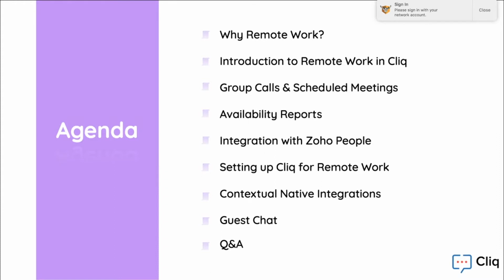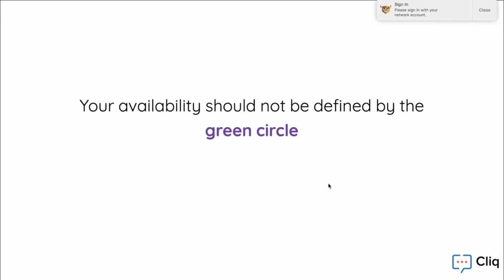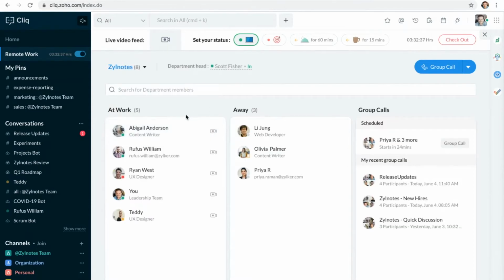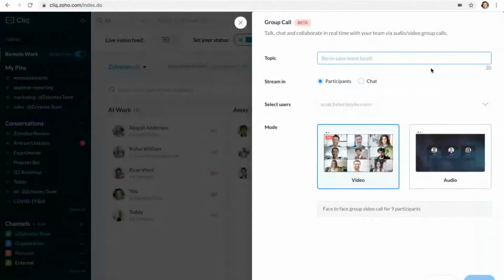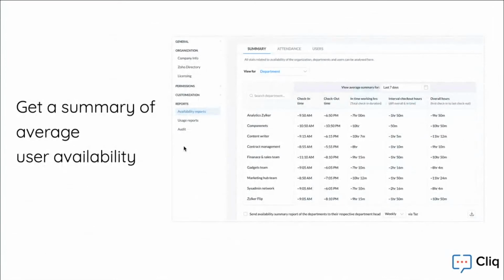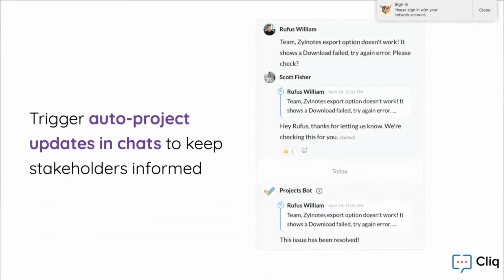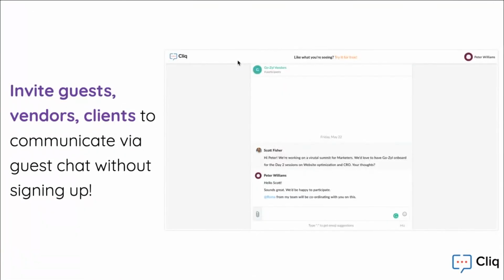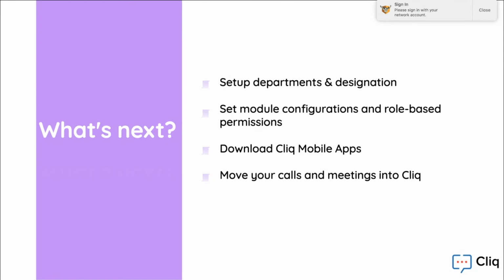Remote Work: Bring your office into Cliq | Webinar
Cliq's Remote Work brings your office right where you collaborate. With easy check-in and check-out, group calling, live video feed, auto status updates, and more, Remote Work makes sure you get all the little quirks of working from an office space!
Watch this webinar to learn how Remote Work in Cliq empowers teams to mimic their workplace.
To setup and get started with Remote Work, head over to our help guide